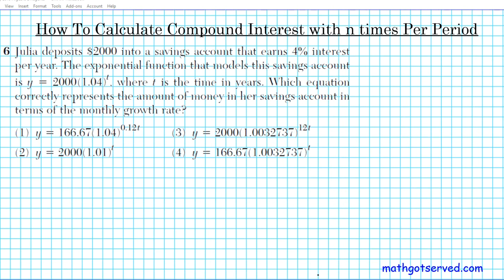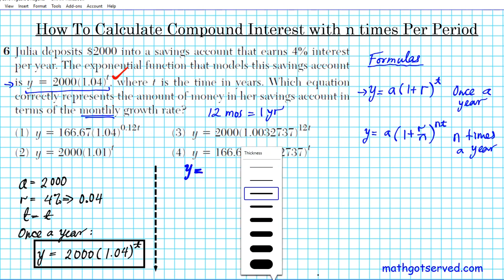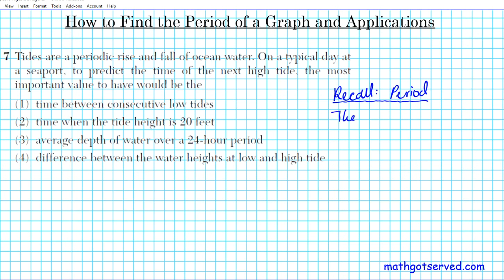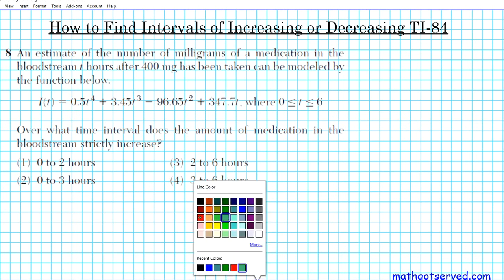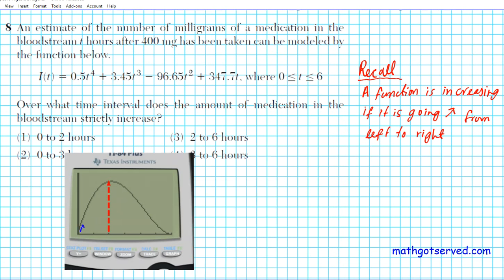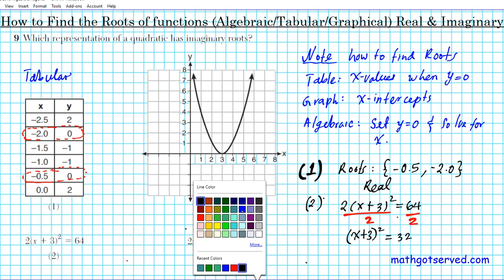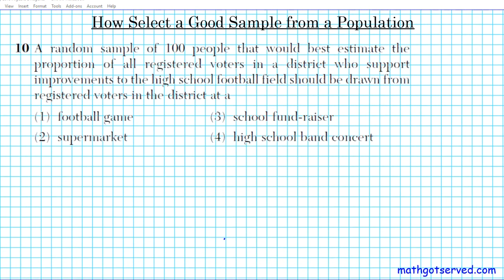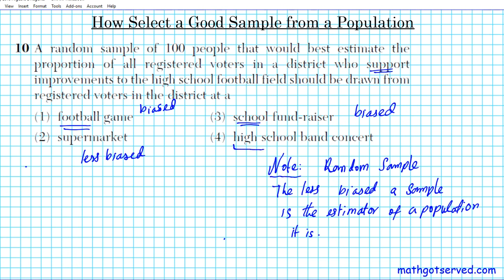January 2019 algebra 2 # 6 to 10 NYS Regents exam solutions worked out steps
NY Regents Math Video Tutorials

August